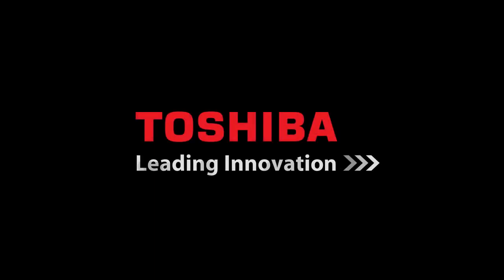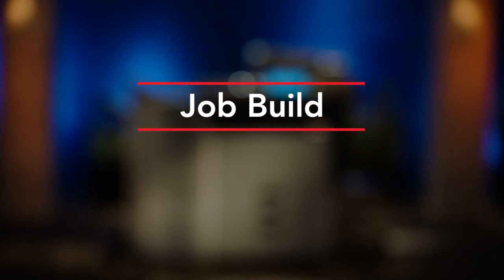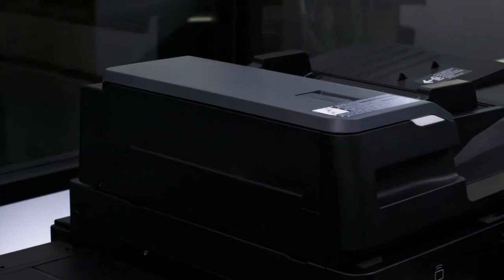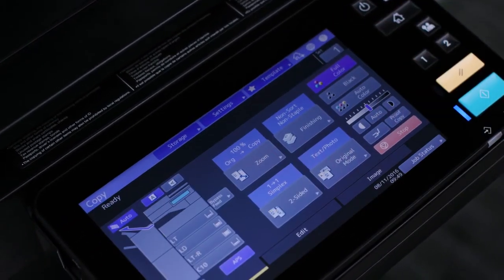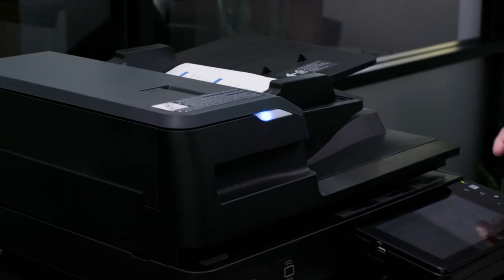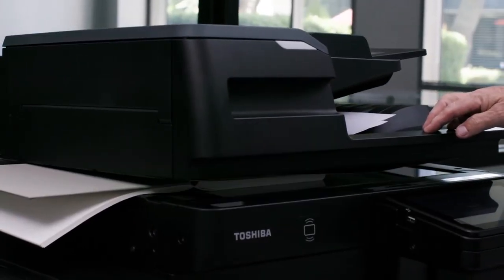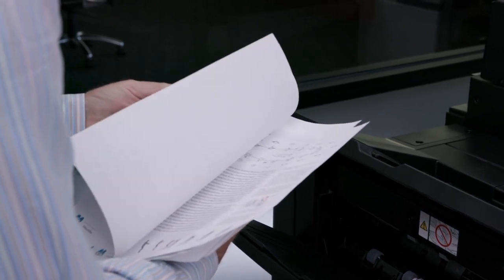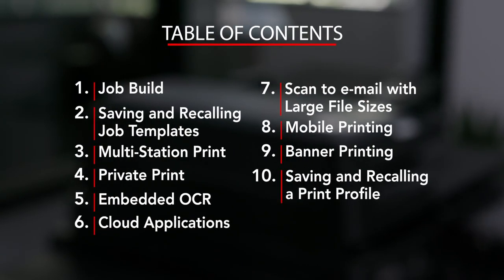Toshiba How To Job Build